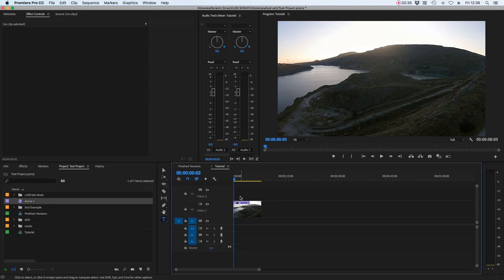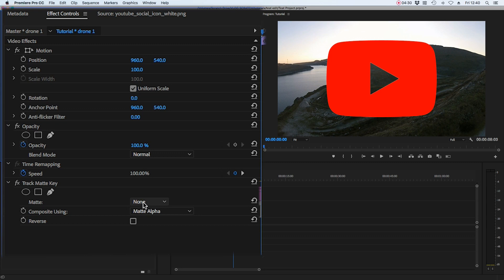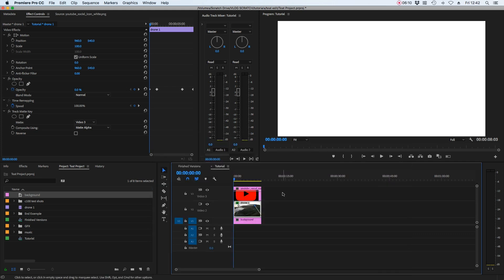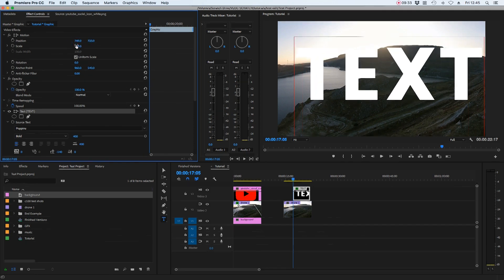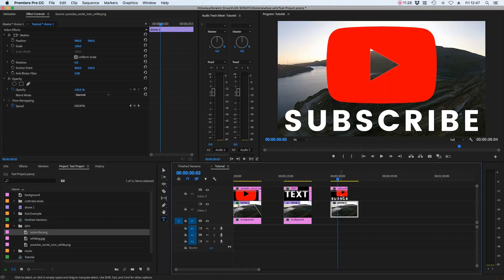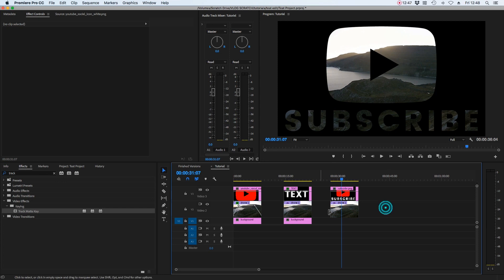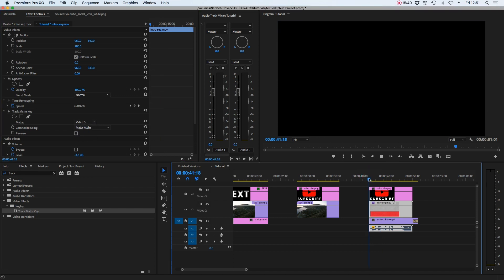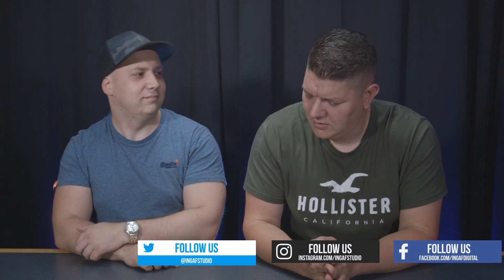How To Put Video Inside any SHAPE, TEXT or IMAGE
How to put video inside text, images, pictures & shapes in premiere pro 2019.